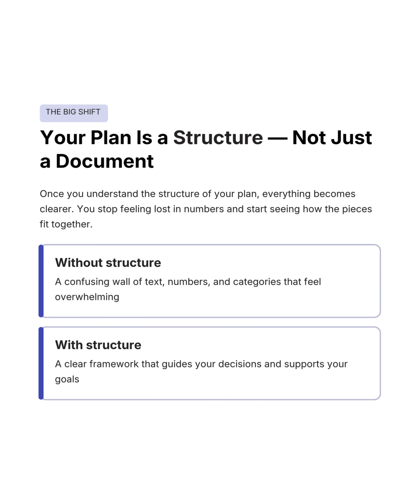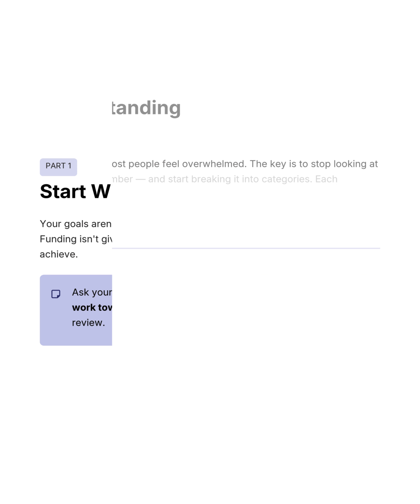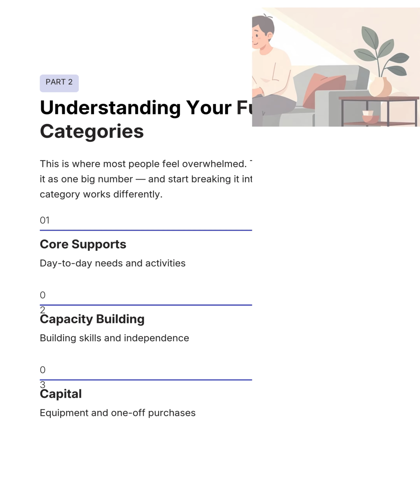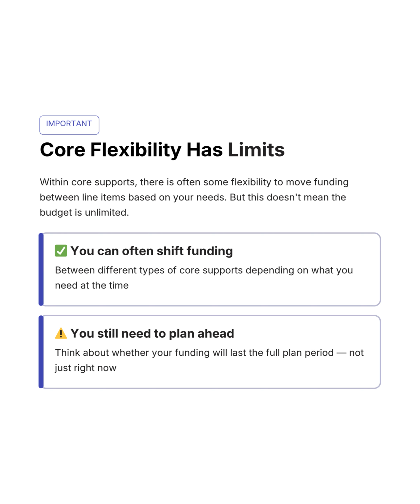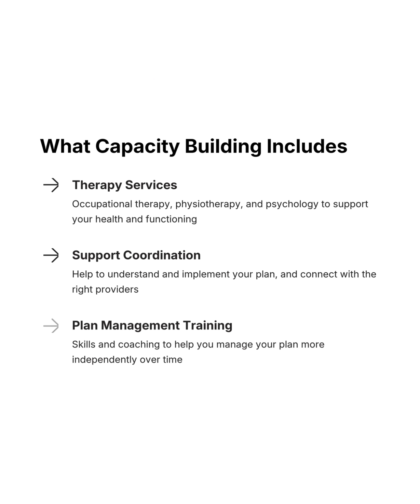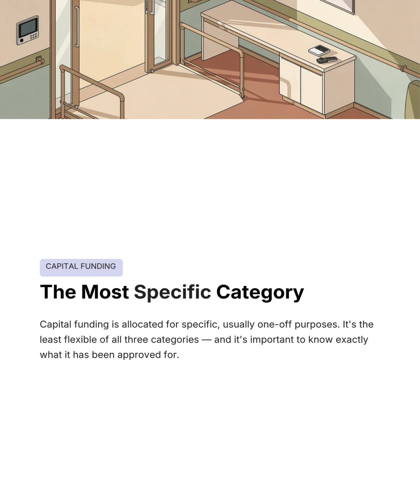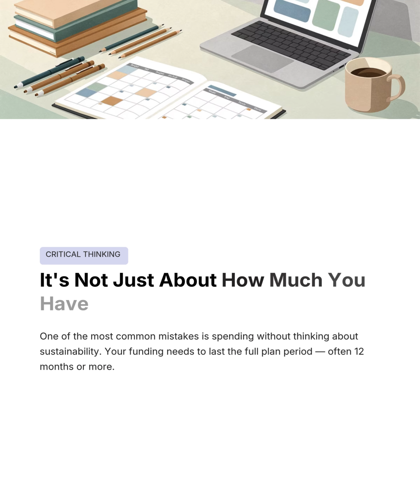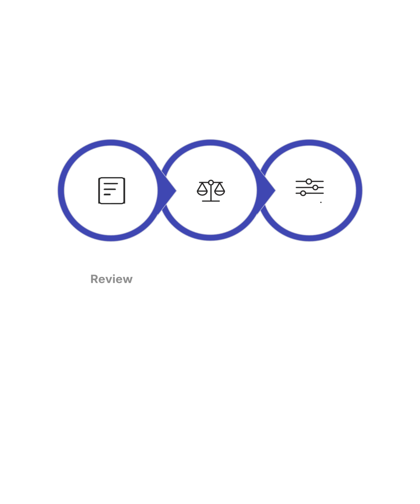How to Read Your NDIS Plan Without Feeling Overwhelmed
f you’ve ever opened your NDIS plan and felt unsure about what you’re actually looking at, you’re not alone.

Most people are given a plan, but not shown how to understand it in a way that helps them make clear decisions about their supports. With changes happening across the system, it’s becoming more important to feel confident reading your plan and knowing how your funding works.

In this video, I walk through the structure of a plan in a simple and practical way, with a focus on funding, how it is used, and what to pay attention to so you don’t get caught out over time.

Because this isn’t just about understanding your plan on paper. It’s about making decisions that work now and support you into the future.

If you’re looking to feel more confident navigating your plan, this is a good place to start.